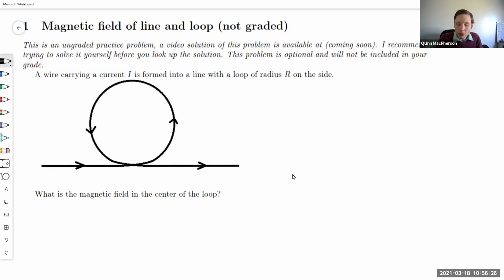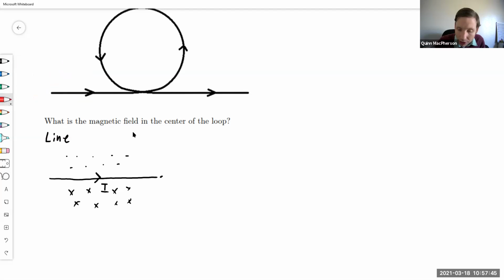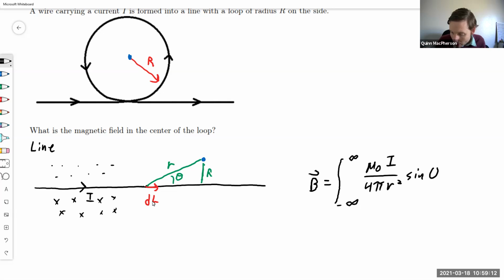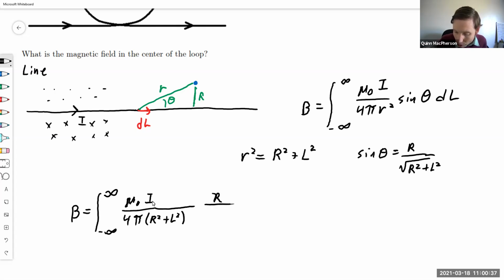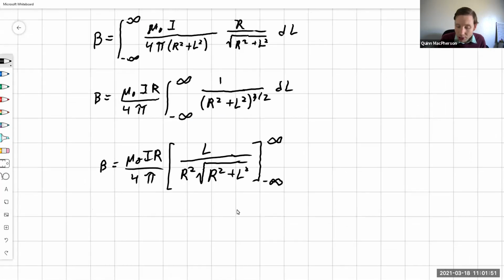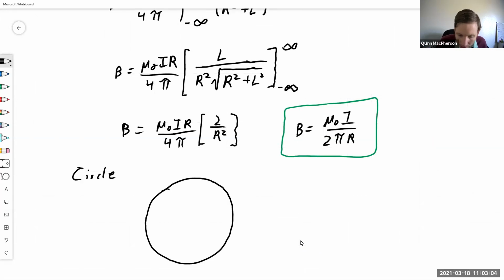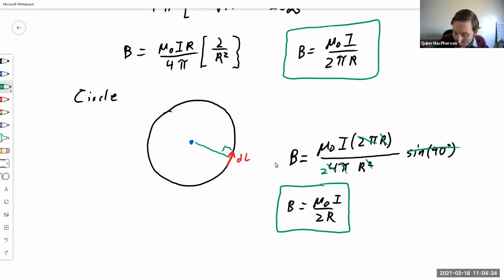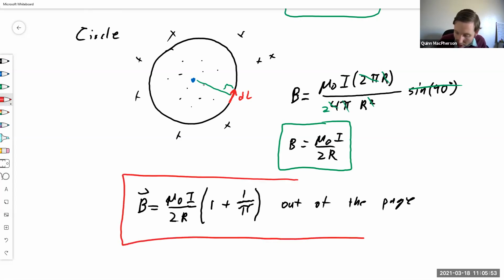Magnetic field of line and loop